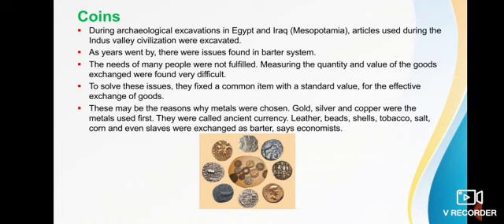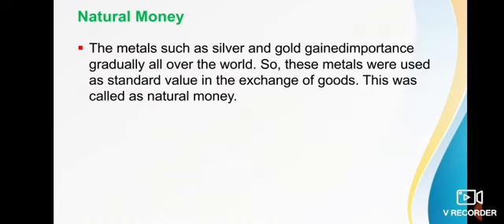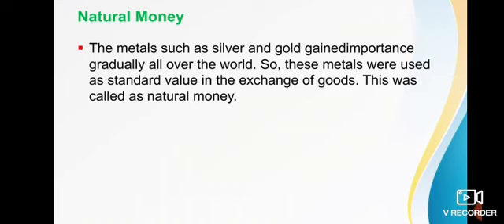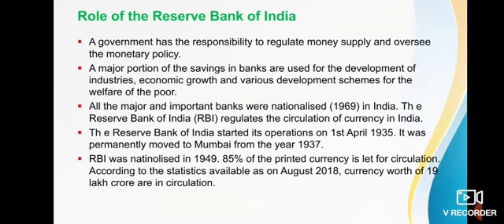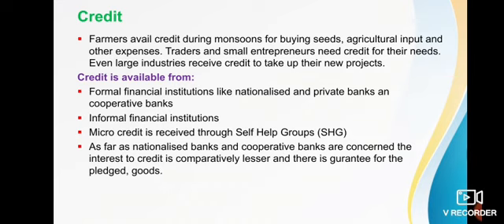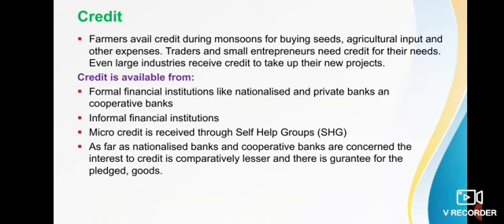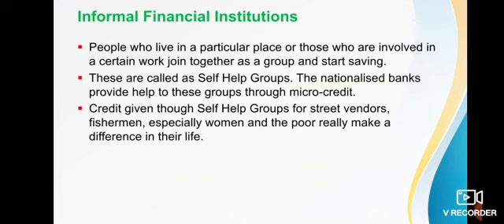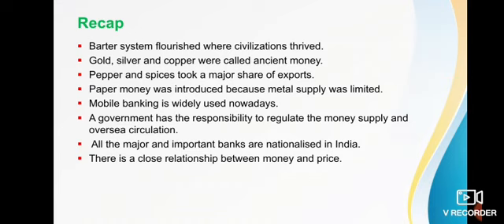9th social, Unit -lII,(economics).